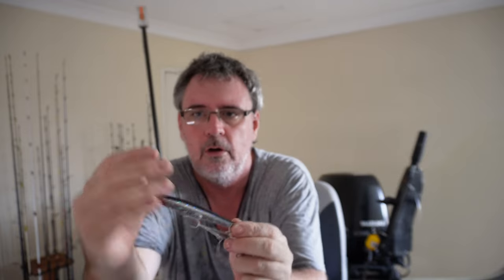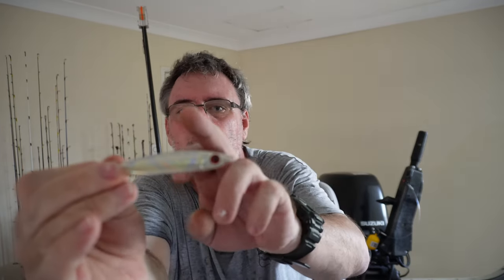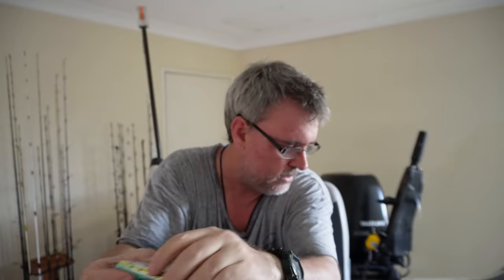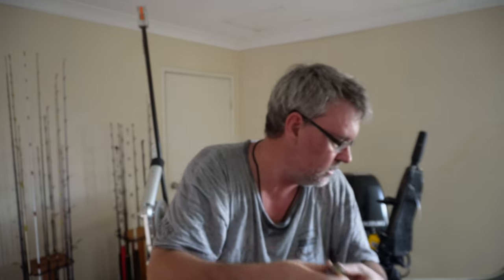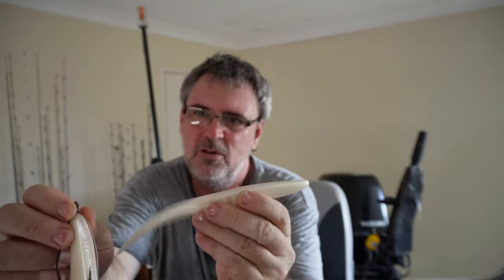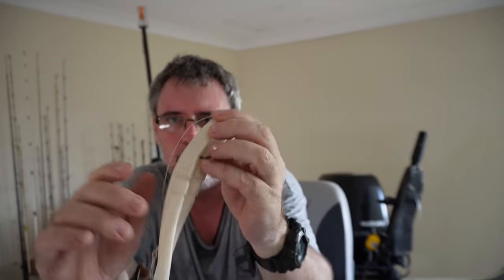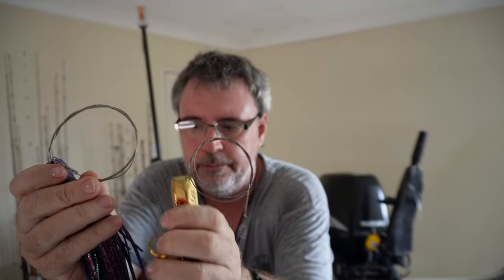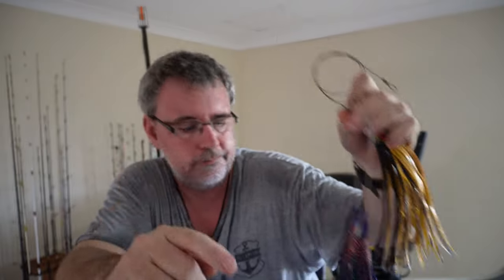Catch More Fish: Expert Tips on Choosing the Best Offshore Lures!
🎣 Dive into the world of offshore fishing with our latest video! Join us as we explore a treasure trove of favorite lures for offshore adventures. From casting slugs to micro jigs, surface lures to trolling skirts, we've got you covered. Discover the secrets behind each lure's effectiveness, from enticing mackerel to tempting tuna. Learn about high-speed trolling with hex heads and unleash the power of kicktail jigs. Whether you're a seasoned angler or just starting out, these tried-and-true lures are sure to reel in some excitement on your next fishing expedition. So grab your gear and let's set sail for an unforgettable fishing experience! 🚣‍♂️🐟

TimeStamps

00:00 Intro
01:01 Casting Slugs / Small Sinking Stickbaits
04:31 Micro Jigs
07:28 Jerk Baits
08:49 Surface Lures/ Poppers / Stick Baits
10:22 Slug Go Lures
12:19 Hardbody Lures / Trolling
15:37 Trolling Skirts
17:16 High Speed Trolling

Hey everyone! 🎣

Shannon.